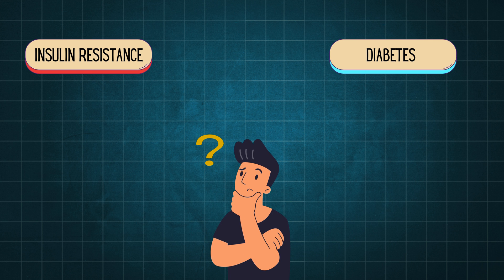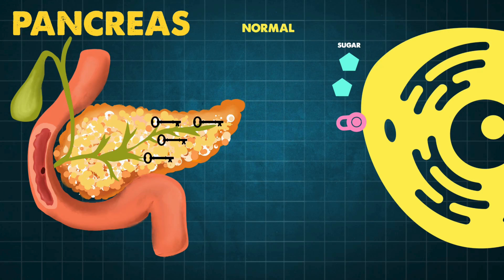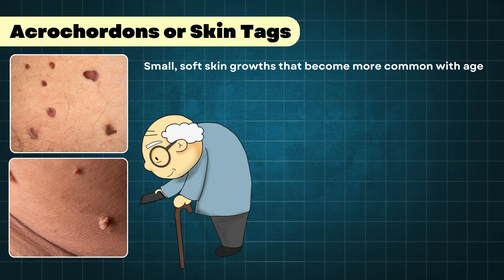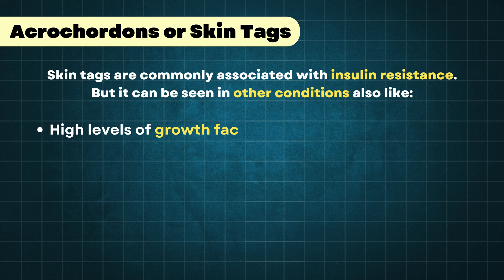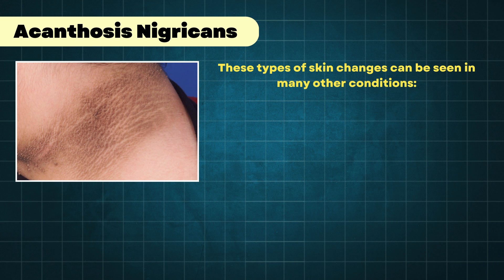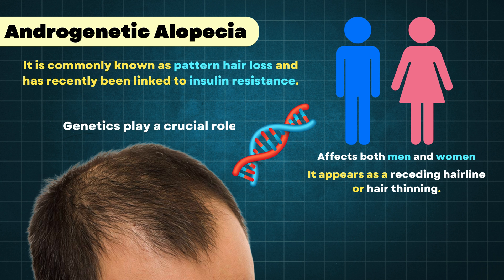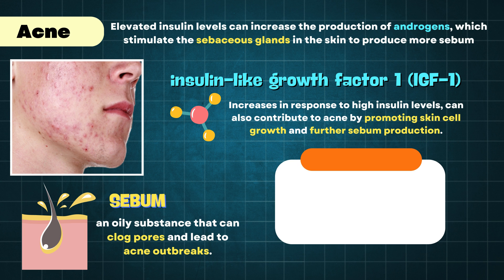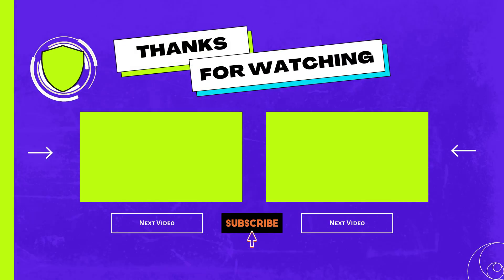Insulin Resistance - Wired Skin Signs | Reverse insulin resistance | Diabetes mellitus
You need to understand one very important thing that Insulin resistance and diabetes are closely related, but they are not the same thing. If you understand this and take action at an early stage you can save yourself having diabetes.

Insulin is a hormone produced by the pancreas that helps the body use sugar (glucose) for energy. Insulin resistance is a condition where the body's cells don't respond properly to insulin. As a result, the body needs more insulin to help glucose enter cells. The pancreas tries to keep up by making more insulin.

Imagine Insulin like a key that opens doors to cells, allowing glucose to enter. In insulin resistance, these doors don't open properly, which means glucose stays in the bloodstream, causing various health issues.

People with insulin resistance might have normal blood sugar levels at first, but over time, the pancreas might not be able to make enough insulin to keep blood sugar levels normal.

In contrast, Diabetes occurs when the blood sugar levels are consistently too high.

In today’s video we will discuss about few skin signs of insulin resistance.